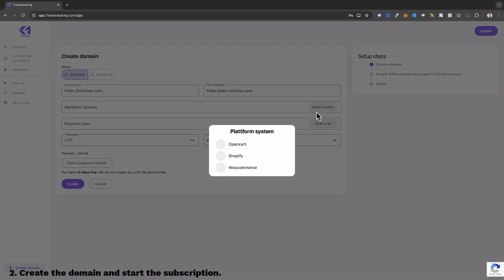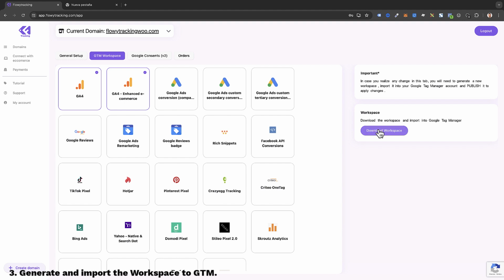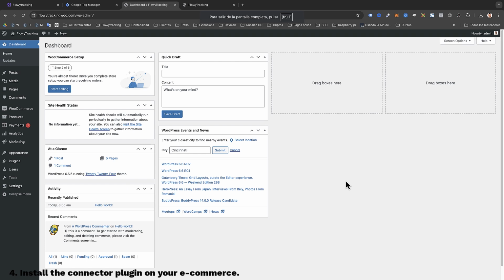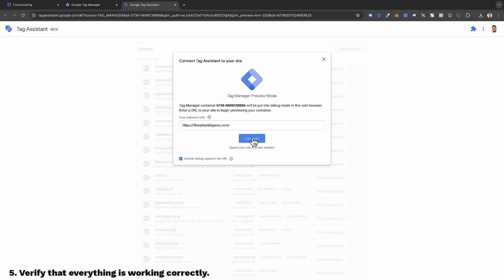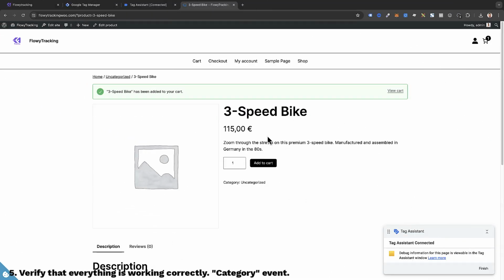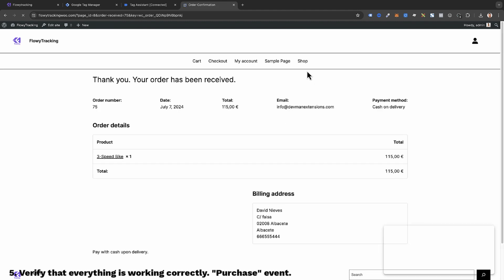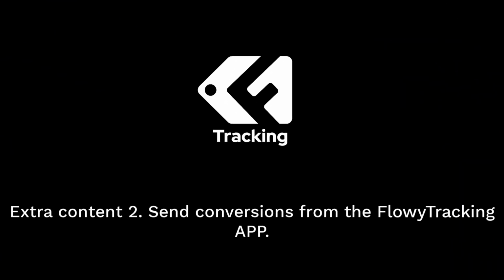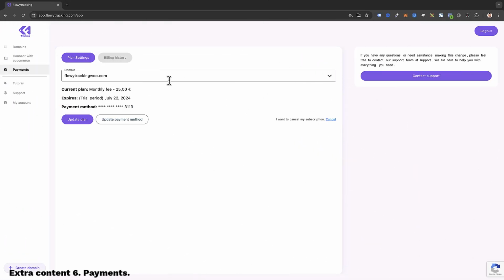FlowyTracking - Getting started tutorial